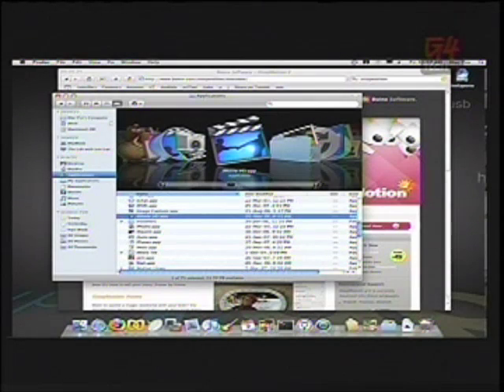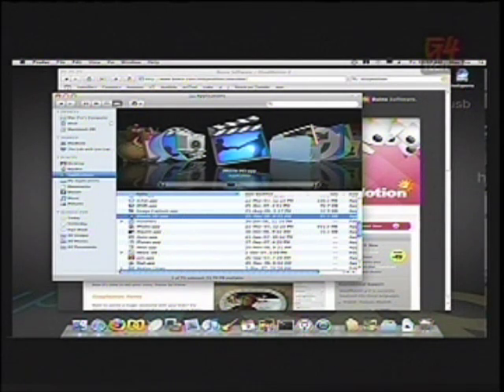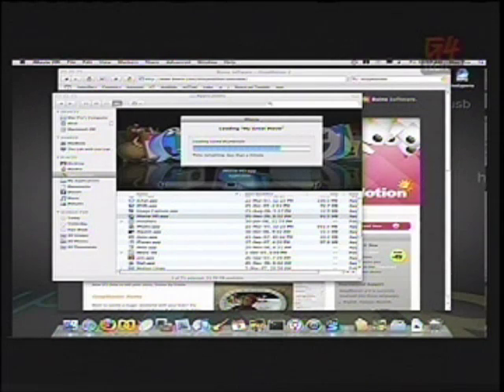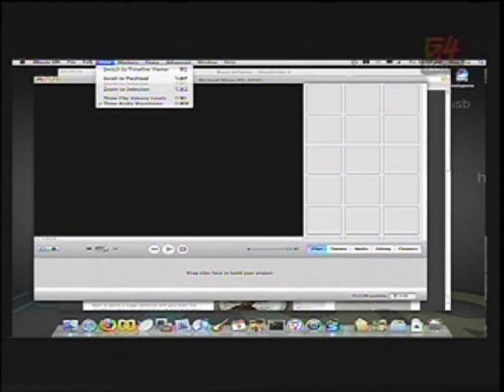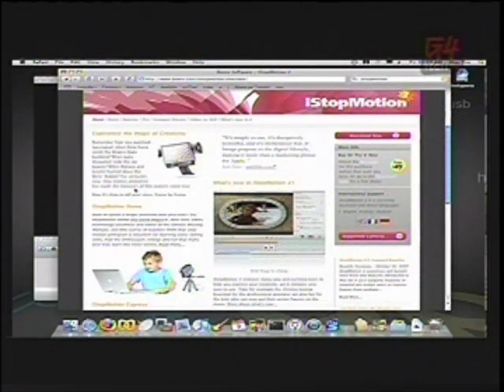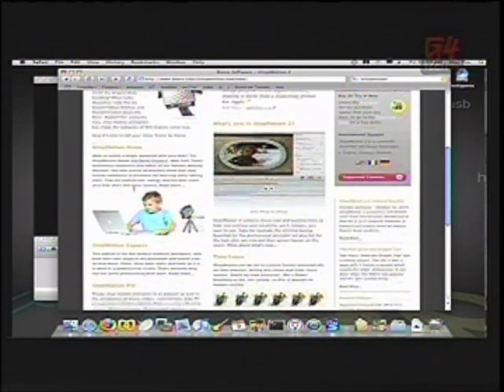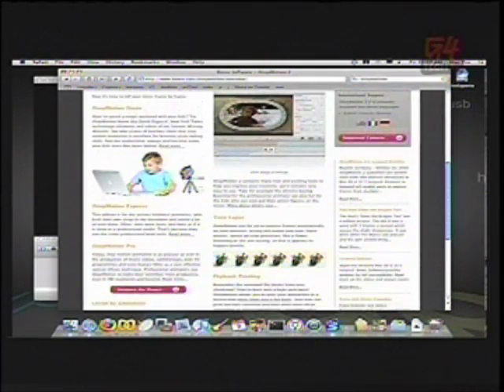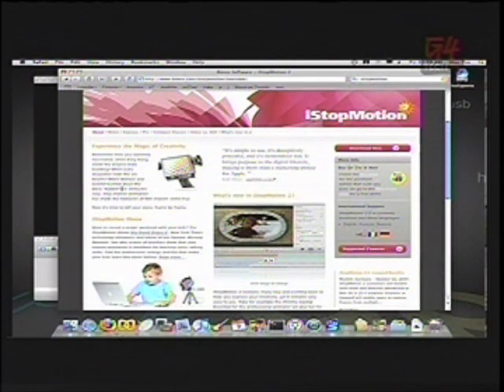Leo Laporte #126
In the iMovie06 you could create stop motion video b/c the duration time for each image could be brought down to 0.01 sec but in iMovie08 the minimum duration time is 0.03 sec. What to do? Use iMovie06 or download iStopMotion? This portion aired on The Lab with Leo Laporte (episode #126) on December 20, 2007.